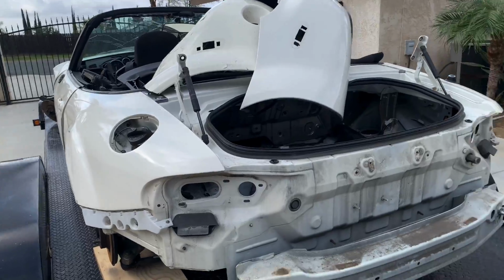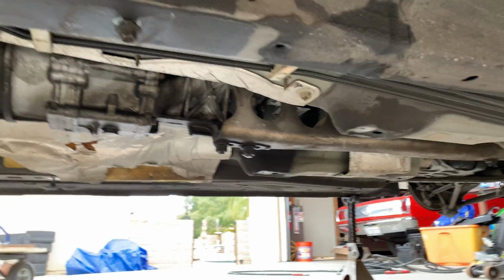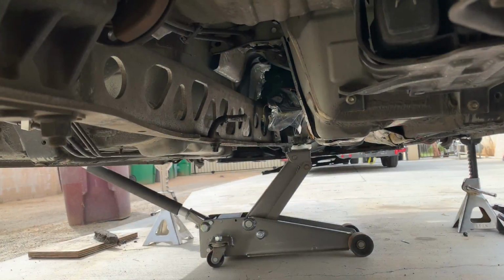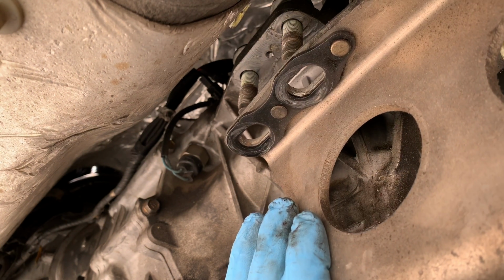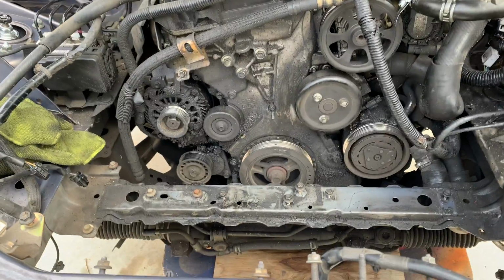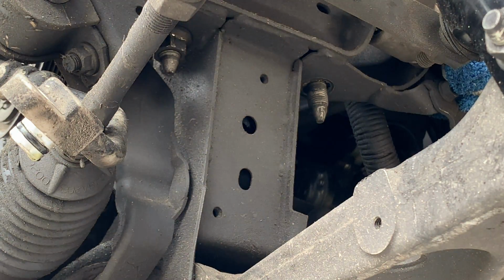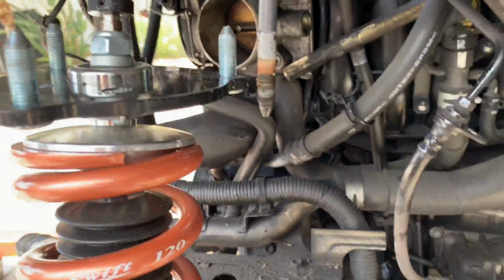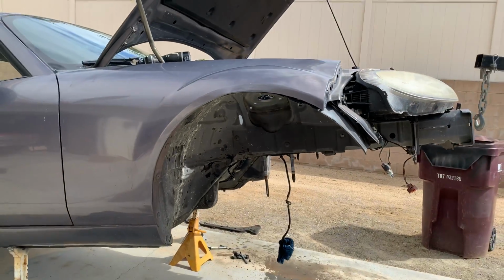NC v2.0: Dropping the engine! It's easy.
Dropping the old blown 2.0 out. Showing my process on dropping it. If you have some tall heavy duty jack stands and an engine hoist you can easily do this!